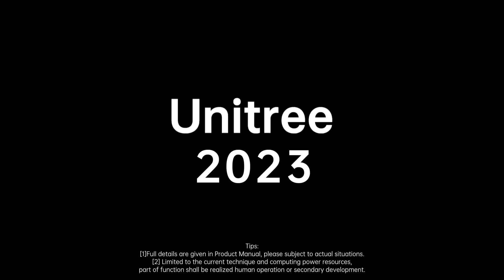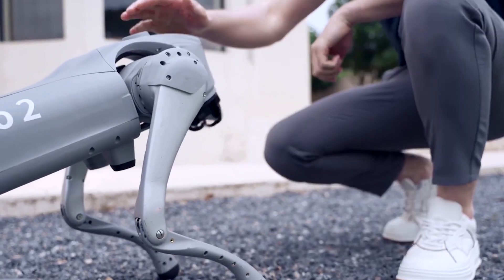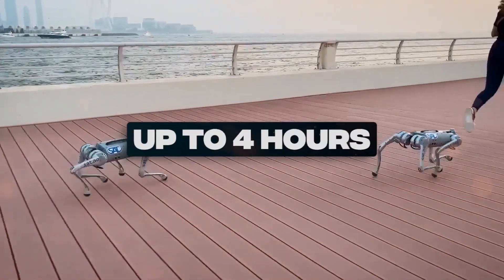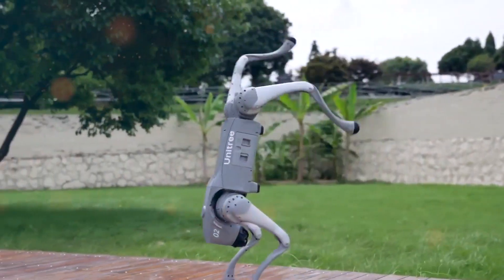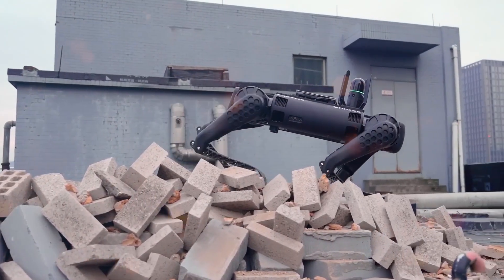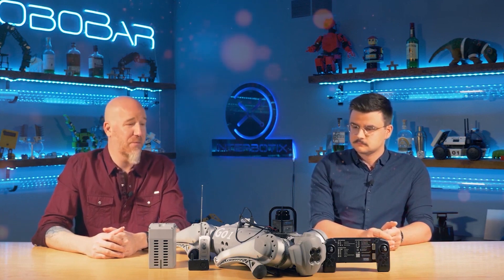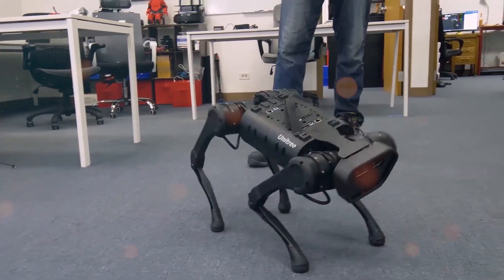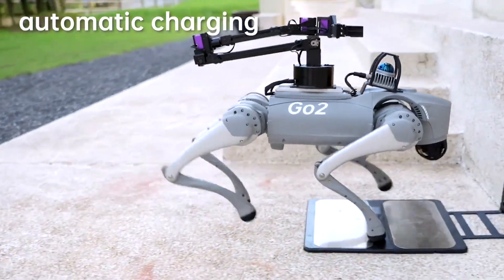UNITREE GO 2 FUTURE OF ROBOTS PETS DOGS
Home.
Professional

Unitree Go1

Unitree Go2

Education & Industry

Unitree B1

Unitree Aliengo

Unitree Z1

Unitree 4D LiDAR L1

Accessories

Unitree Go-M8010-6 Motor

Unitree B1 Motor

Unitree A1 Motor

Unitree

Unitree Go1

Intelligence Bionic Quadruped Robot

Unitree AlienGo

Unitree B1

Robot Dog

Unitree Go2

In the spirit of technical innovation and industrial leadership, Unitree is coming back ! With standard 4D Ultra-wide LIDAR and big model GPT empowerment, a new creature of embodied AI—Unitree Go2 joins you to explore the future world!

Unitree Go1

World's first intelligence bionic quadruped robot of consumer level, lightweight, take it everywhere, made for robot fans, education and scientific research.

IP68 Waterproof, Industrial Level Heavy Loader, Great application potential in agriculture, industry, specific security patrols, surveys and exploration.